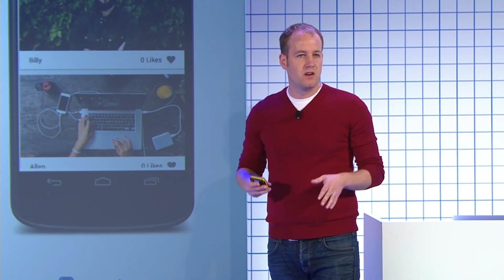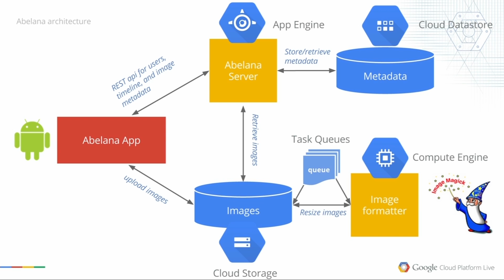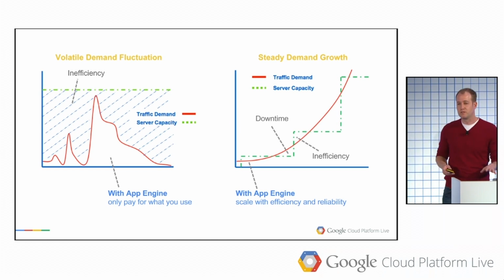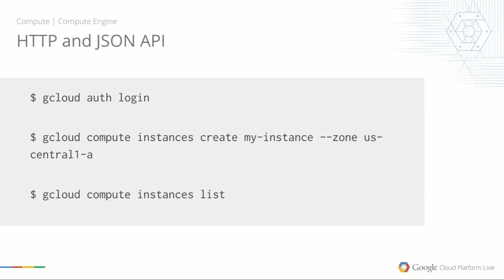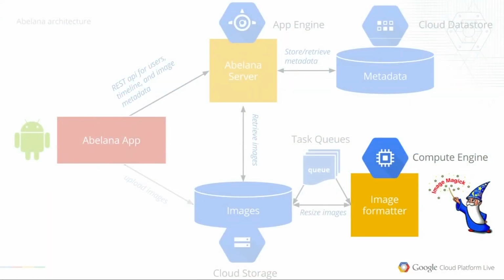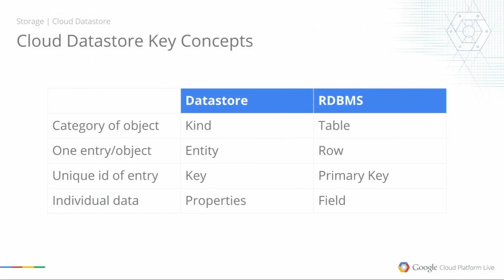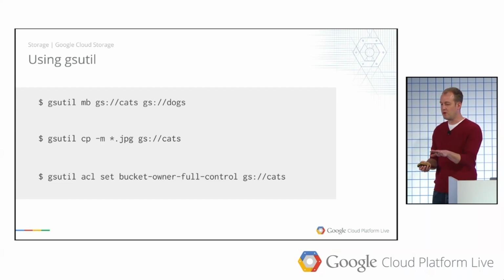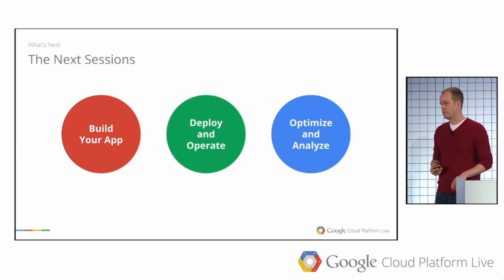Design Your App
Video from GCP Live 11/4/2014. So you want to build a new application in the Cloud, but you’re not sure where to start? In this session we’ll guide you through the process of designing Cloud apps by addressing key design questions and choices: “Where should I run my app?”, “Where should I store the data?” We’ll also introduce you to the Cloud Platform products & services that can power your next app.